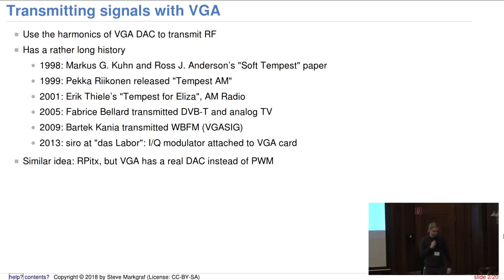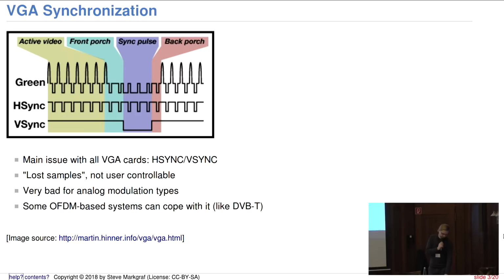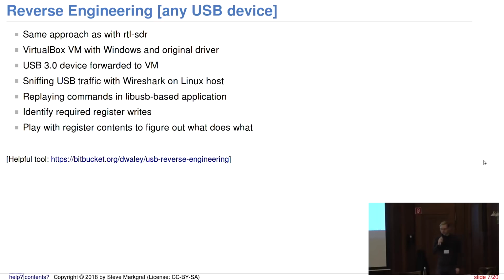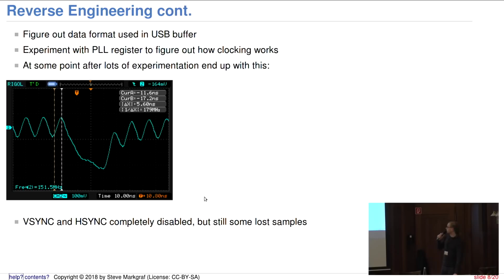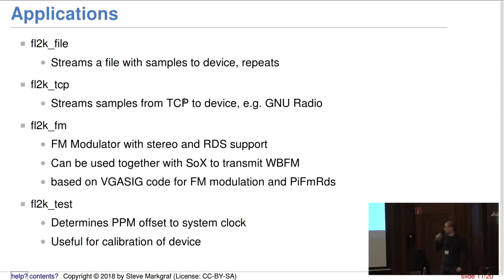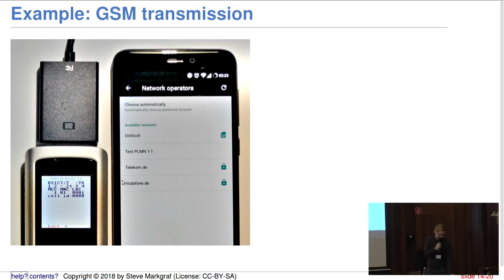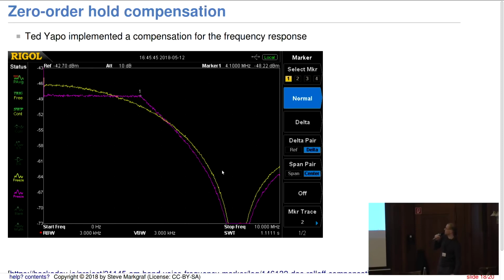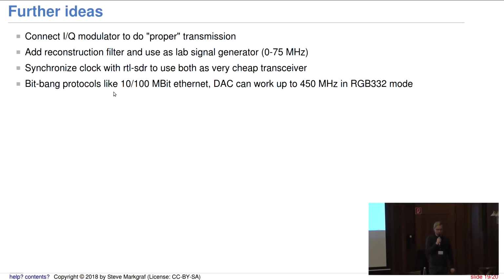osmo fl2k the evil transmit side brother of RTL SDR